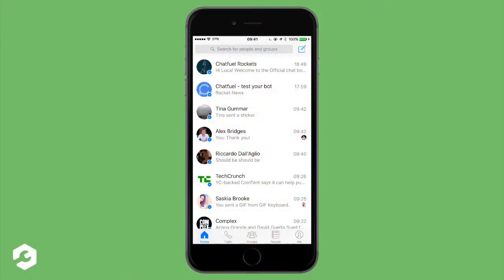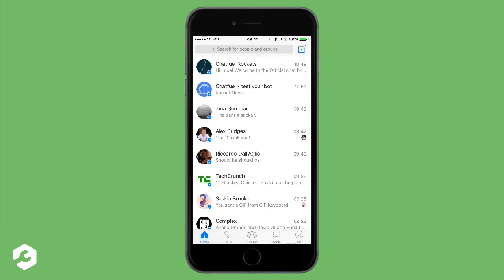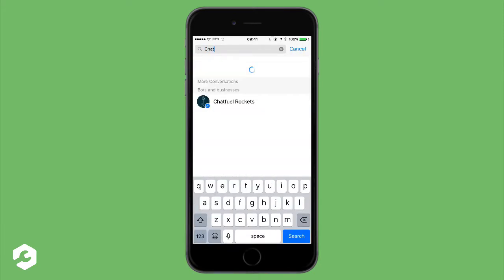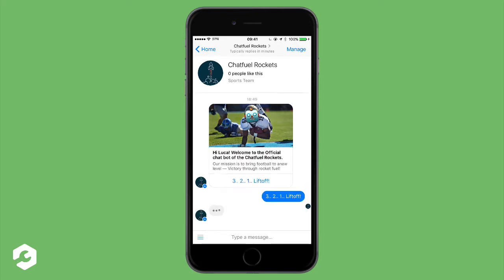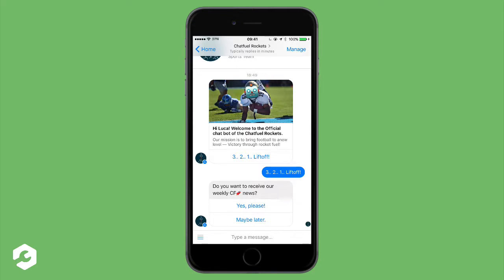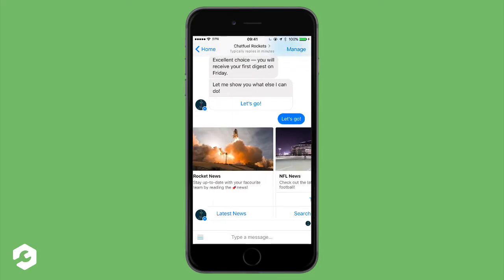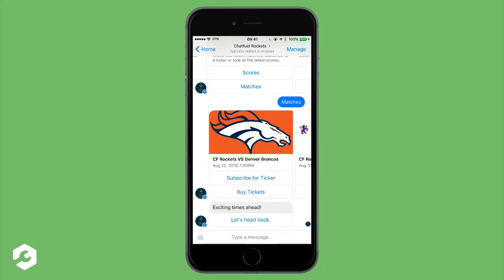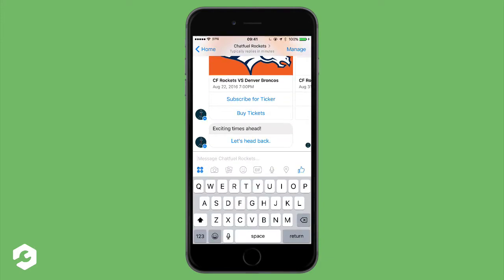How to Make a Chatbot Course Part 1: What we are Building